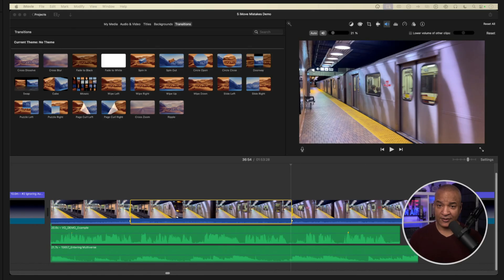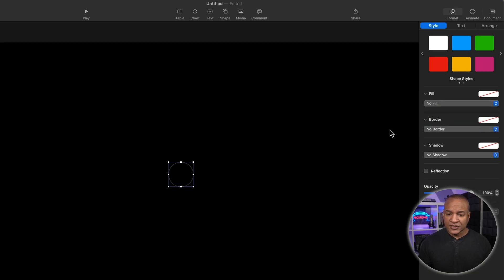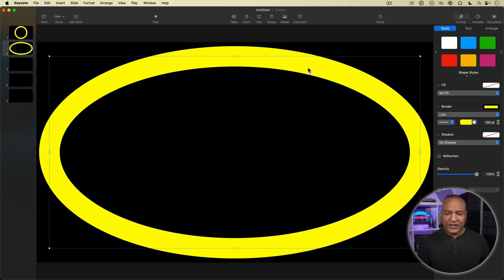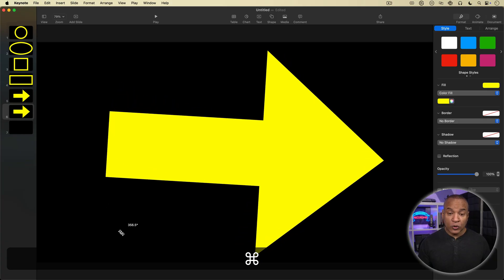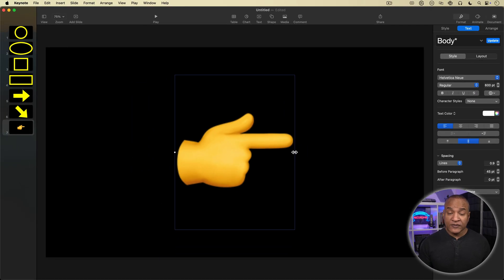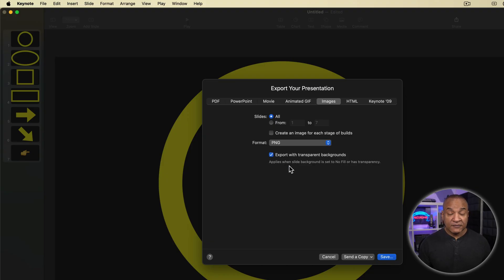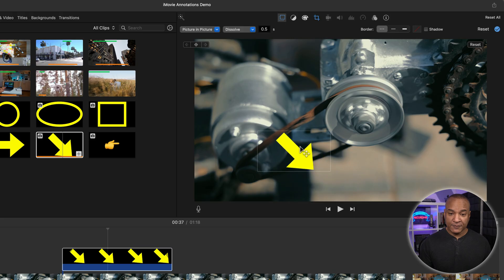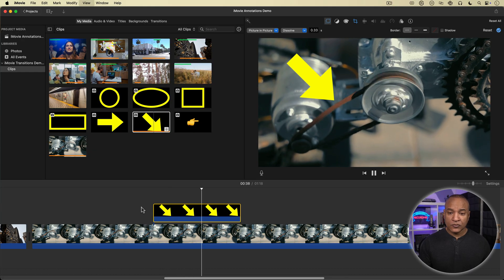Custom Graphics for iMovie - Create Callouts and Arrows Like a Pro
Create Keynote graphics for iMovie! Learn how to add custom annotations in iMovie using Apple Keynote shapes. Highlight parts of screen recordings and B-roll footage using circles, arrows, outlines, callouts, and more.

Want to highlight important areas of your screen recordings or B-roll inside iMovie?
Keynote makes it incredibly easy to create clean, professional annotations — and they drop perfectly into iMovie.

In this tutorial, I’ll show you how to:
• Create custom shapes in Keynote
• Add circles, arrows, highlights, callouts, and outlines
• Export them with transparency
• Use them as picture-in-picture annotations in iMovie

Perfect for YouTube tutorials, walkthroughs, explainer videos, product demos, and course content.

❤️ If you want to keep the valuable content coming, help out the channel by clicking on that SuperThanks button under my videos!

Chapters:
0:00 Intro
0:30 Keynote setup
1:23 Circle callout
3:04 Oval callout
3:39 Square/Rectangle callout
3:53 Arrow callout
5:02 Angled arrow callout
5:54 Emoji callout
7:27 Transparent backgrounds
8:34 Keynote export
9:33 iMovie import
10:02 Highlighting footage
10:29 iMovie picture-in-picture

✳️ PRODUCTION SOFTWARE ✳️
ScreenFlow
iMovie
Apple Keynote